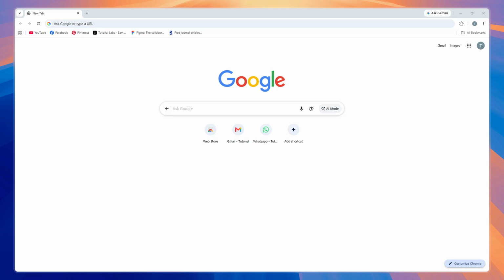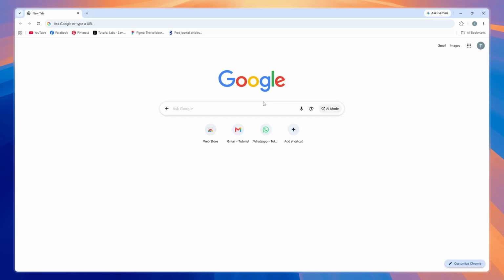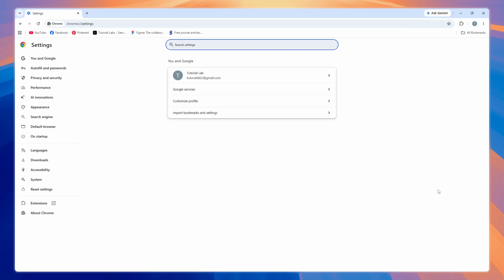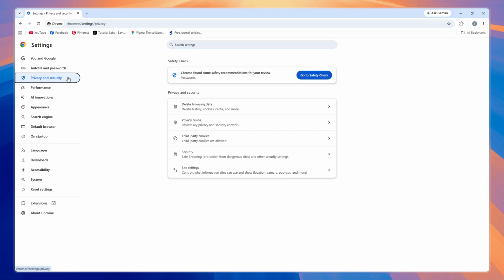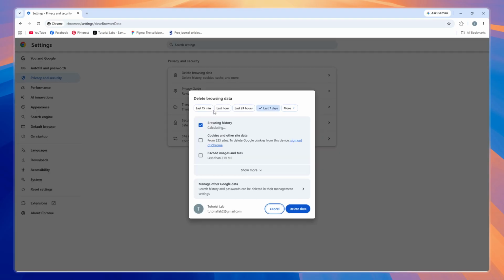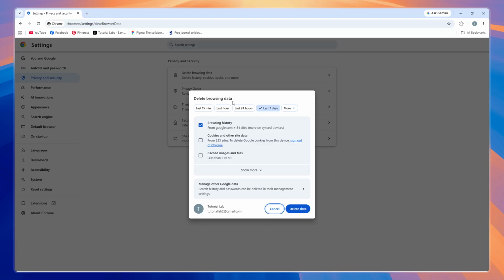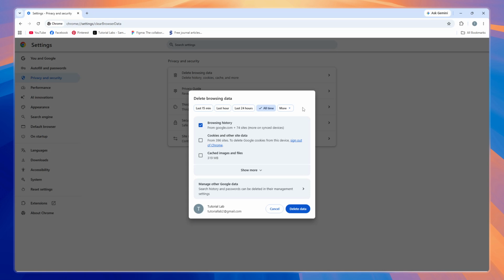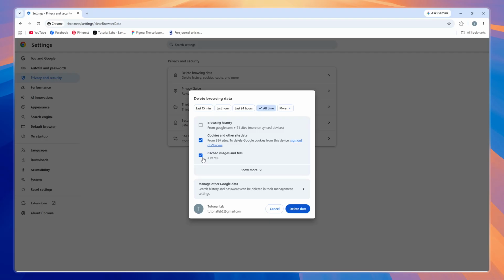How to Clear Cache on Chrome on Windows | Tutorial 2026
By the end of this video, you’ll know how to clear cache Google Chrome Windows, clear browsing data on Chrome Windows, remove Chrome cache files Windows computer, delete temporary internet files Chrome, manage Chrome browser cache Windows, step by step clear Chrome cache, tutorial on clearing Chrome cache, how to empty cache in Chrome, speed up Google Chrome by clearing, empty Chrome cache on Windows PC, complete guide to clear Chrome cache, clear cookies and cache Chrome Windows